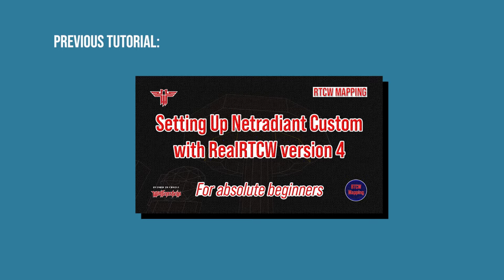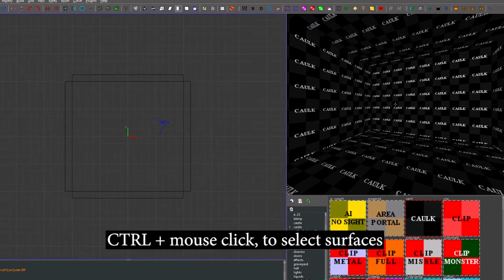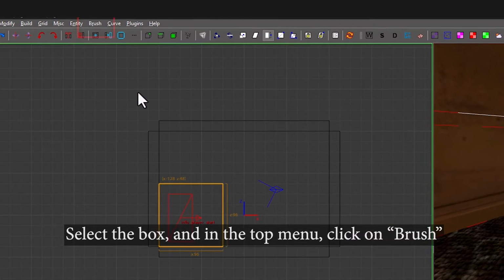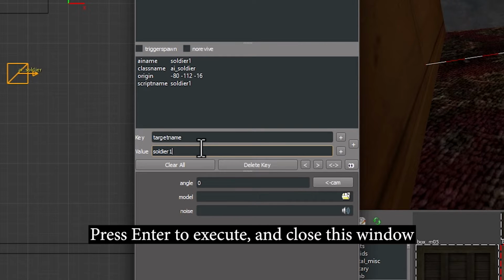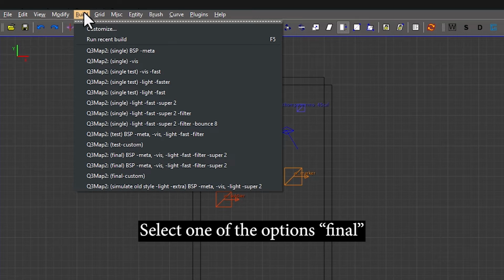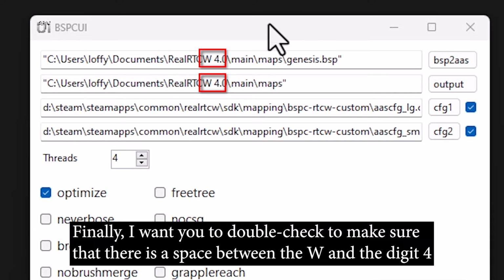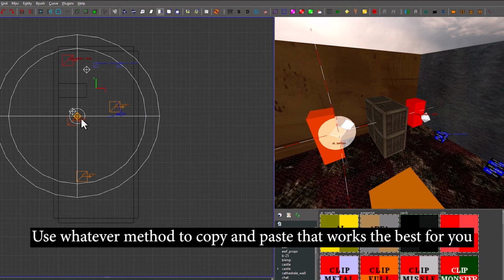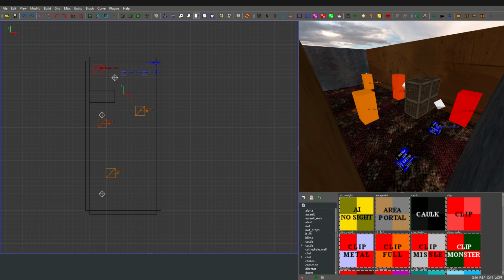Creating Your First RtCW Custom Map: Guide for Absolute Beginners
All files for this video are inside "Test Map Genesis", which you can download from ModDB here:

Welcome to RTCW Mapping, your go-to destination for learning how to create custom maps in Return to Castle Wolfenstein! In this beginner-friendly tutorial, we'll walk you through the process of building your very own custom map from scratch, step by step.

If you're new to mapping or just getting started with RTCW, don't worry – we've got you covered. We'll start by setting up the necessary tools and then dive right into the creative process.

Learn how to select brushes, apply textures, place entities, write scripts, and much more as we guide you through every aspect of map creation. Whether you're a complete newcomer or looking to enhance your skills, this tutorial is designed to help you succeed.

Join us on this creative adventure in RTCW mapping and unleash your imagination! Your feedback is valuable to us!